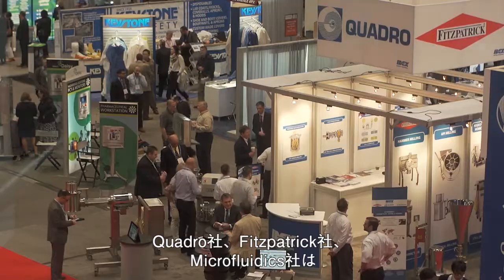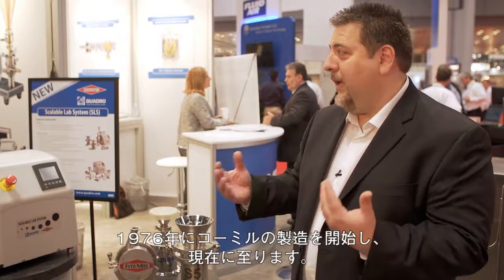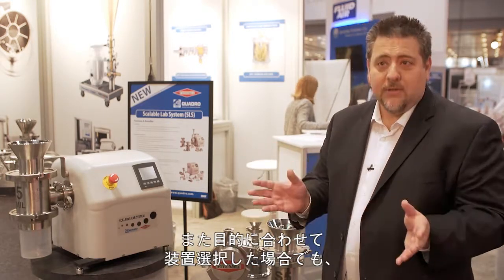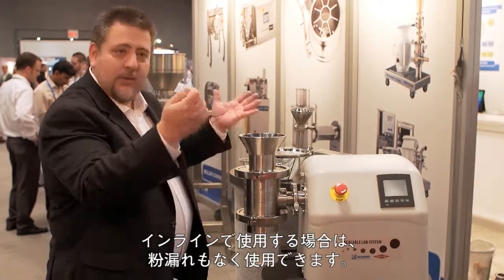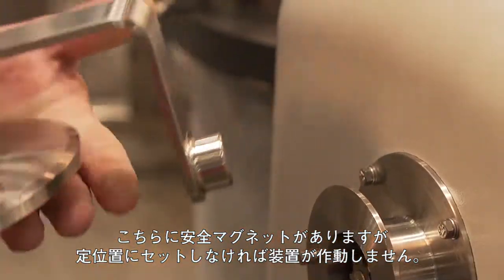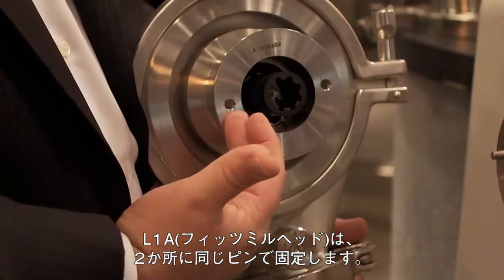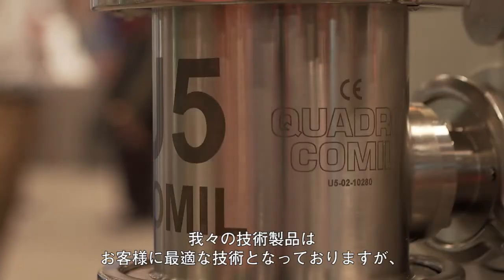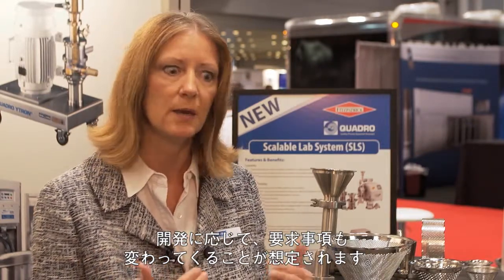SLSマルチラボシステム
• 複数の粉砕ソリューションを短時間で交換可能
• 広範囲粒径粉体サンプルの研究開発試験が可能
• 取り付けるヘッドを自動認識して、適切な回転数を自動設定
• 簡単な運転パラメータで粒度分布と生産能力を検証可能
• 乾式整粒、湿式整粒の対応が可能
• 製品残留を最小限に抑えて処理
• 製品回収率95%を実現
• 得られる粒径は、20μm～1000μm
• 高い洗浄性

コーミル U5
• スペーサーのないインライン設計
• シャープな粒度分布
• 種類の豊富なスクリーン／インペラー
• 発熱が少なく低騒音

フィツミル L1A(ハンマーミル)
• 5g 以下の処理が可能
• 処理能力50Kg～80Kg/h も可能
• 定量供給システム（VFS）を装備。

フレックスシフト S5
• インライン型篩過機
• 高い生産能力（実測500 kg／時達成）
• 砕塊スポイラーアームを標準装備

高性能コーミル
• 原薬、精製化学製品、化粧品 等 粒度の小さいものに最適
• シャープな粒度分布。処理量が30～70%向上
• 一体型供給システムによる封じ込め可能